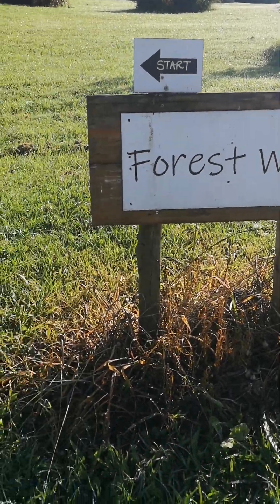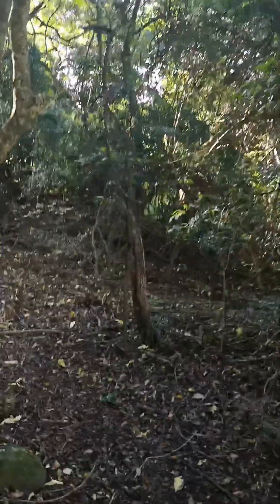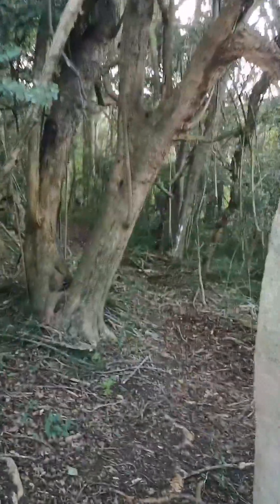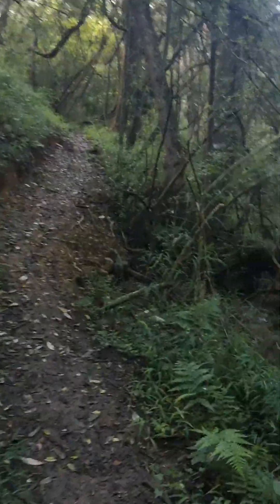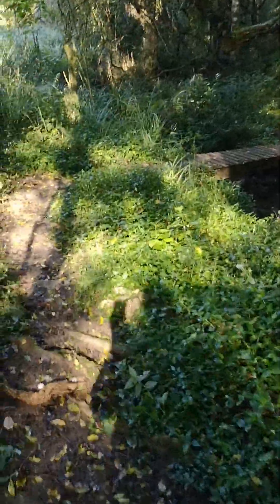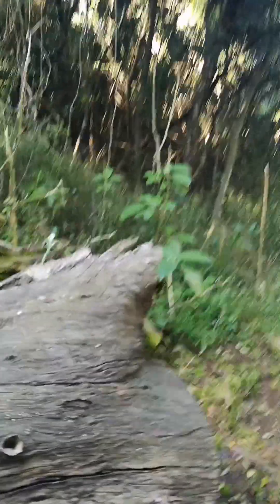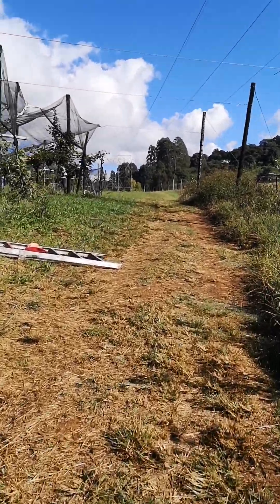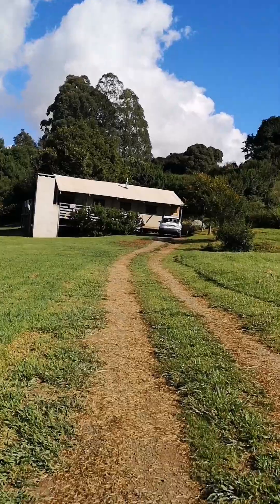Forest Walk in Gowan Valley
Lovely morning Forest Walk to see a very very large old Yellow wood tree. Bird song, wild flowers, forest trees, the gurgling stream and an adventure.